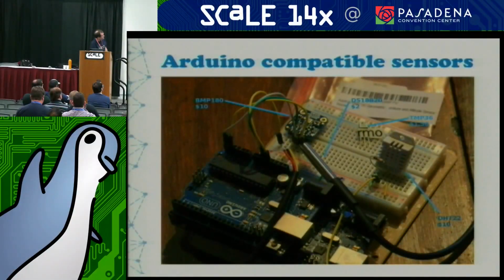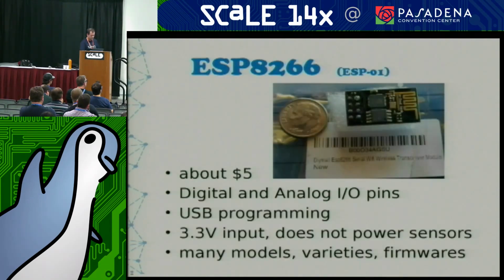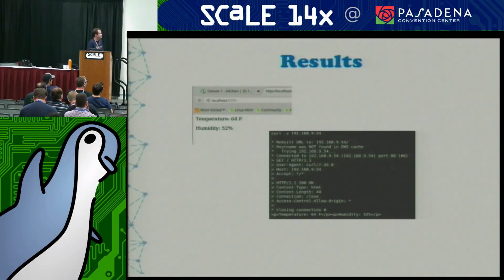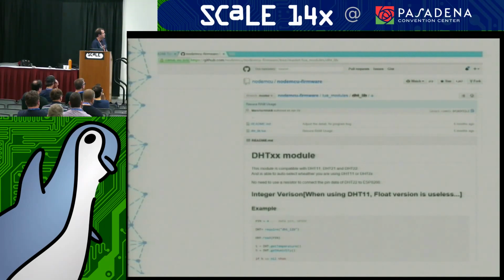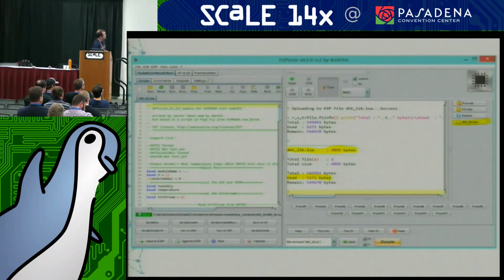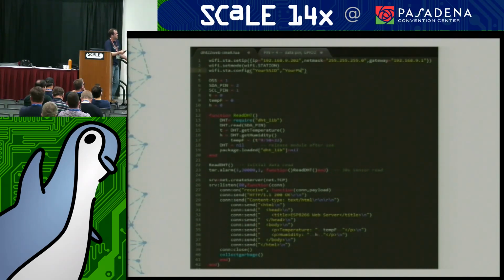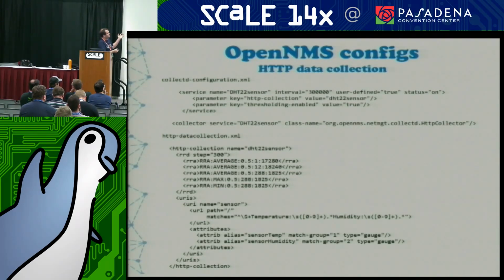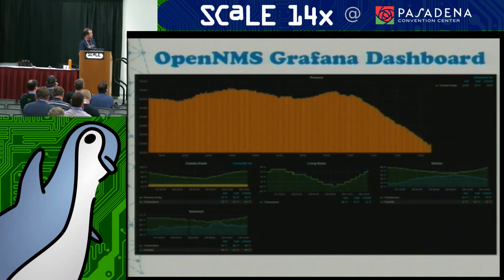Internet of Thingies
Talk by Ken Eshelby

 This talk is not about solving broad, sweeping, Internet of Things-scale issues.  This is about approaching Things from the ground up; building interconnected thingies and doodads that will eventually comprise the armies of our future machine overlords.
Internet of Thingies will delve into the physical making of devices which can be used to control systems or collect interesting data.  We will look at use cases, making, and using open source software to interact with Thingies.